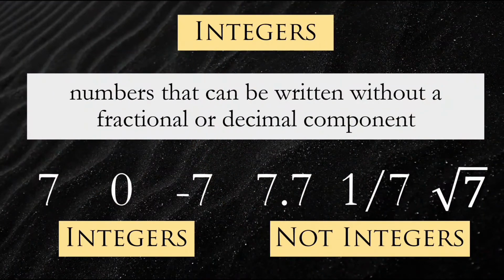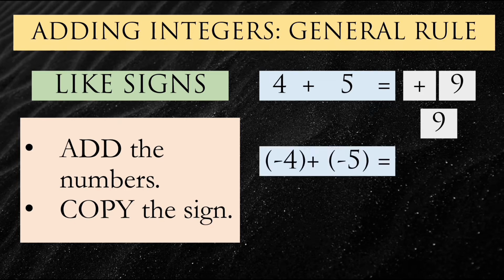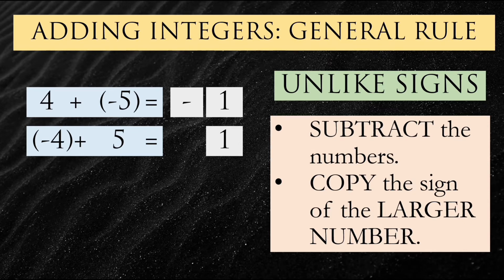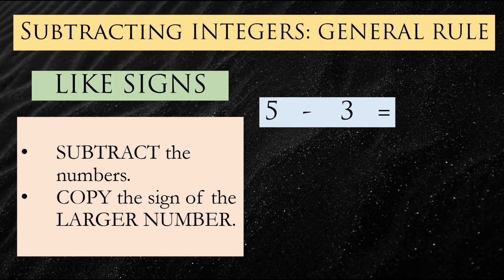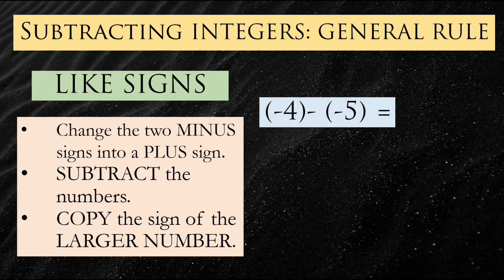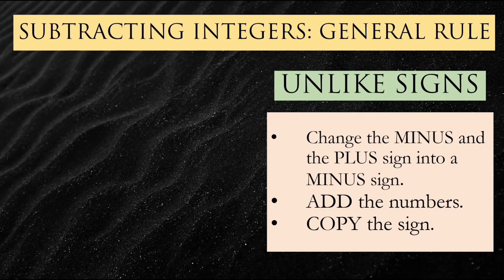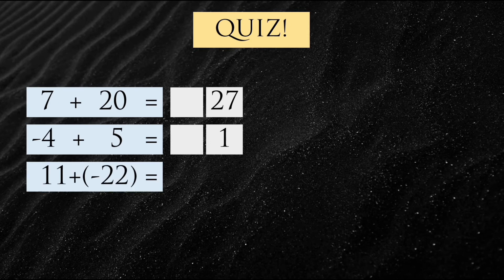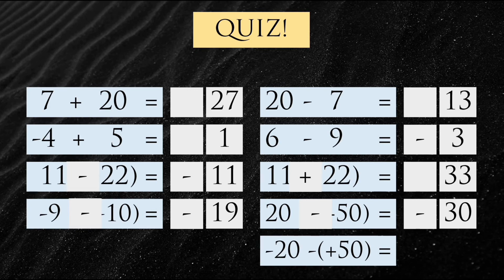Integers | Operation | Addition and Subtraction | MATH SERIES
Hi guys! In this video, we'll be talking about integer addition and subtraction.

Enjoy watching and I hope this video would help you compute any integer related problems.

MUSIC
Final Showdown! Pokemon Champion Battle | Braxton Burks "Johto Legends" from Nintendo, Game Freak "Pokémon Gold, Silver, Crystal"
First Steps (Route 201) | Braxton Burks, Kristin Naigus "Time and Space"
Nintendo, Game Freak "Pokémon Diamond, Pearl, and Platinum"